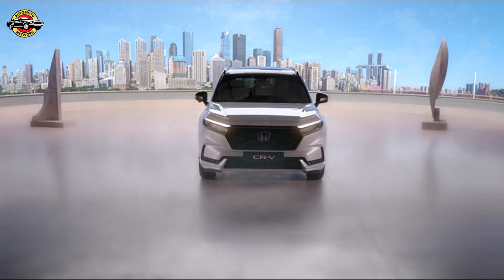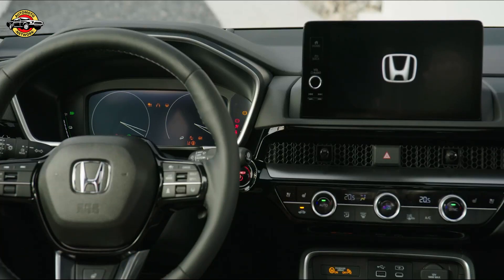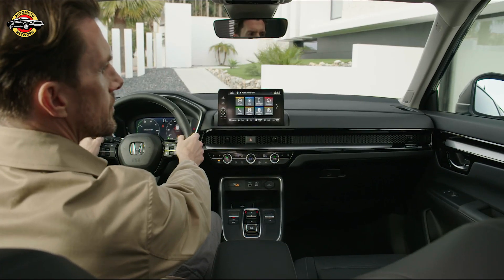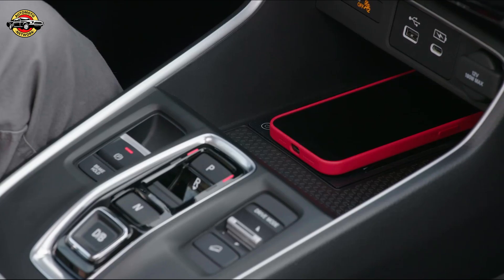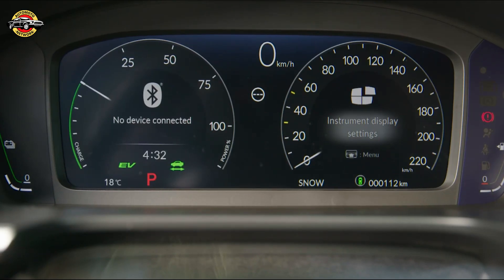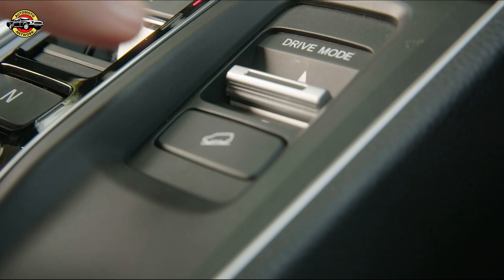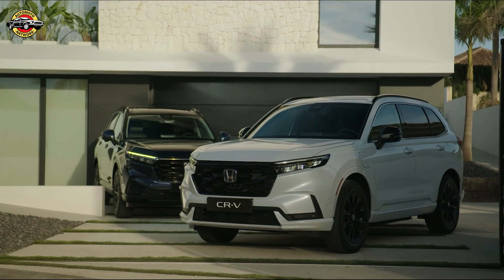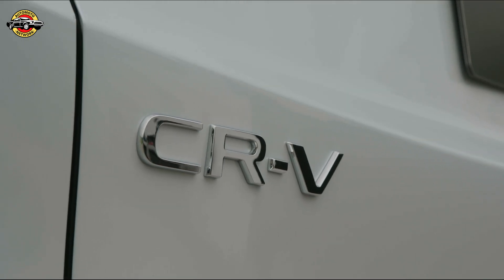Discover the All New Honda CR V: The Ultimate SUV Package with Advanced Hybrid Powertrains!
Join us as we unveil the sixth generation of Honda's best-selling SUV, the CR-V, featuring a refined design, practicality, and everyday usability. Explore the new full hybrid (e:HEV) and plug-in hybrid (e:PHEV) powertrain options, enhanced visibility, increased interior space, and class-leading safety features. Get ready for the ultimate SUV package arriving in Europe later this year!